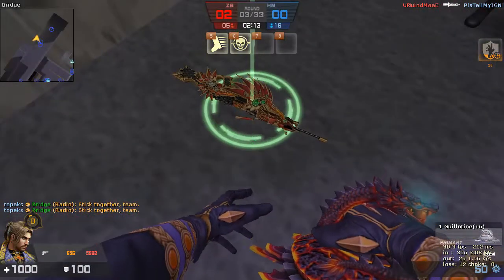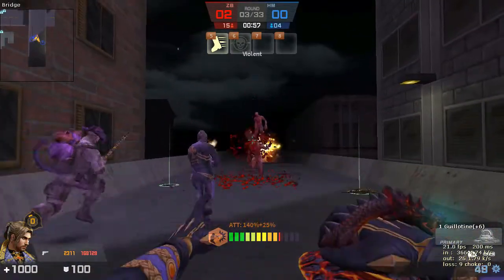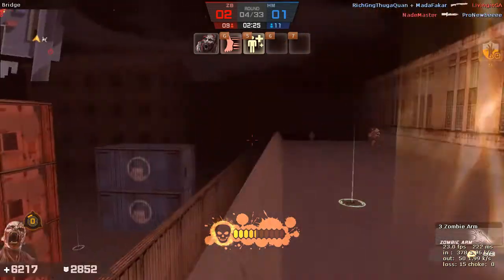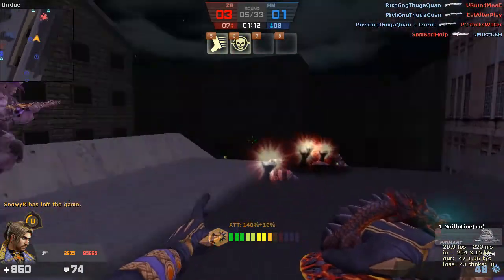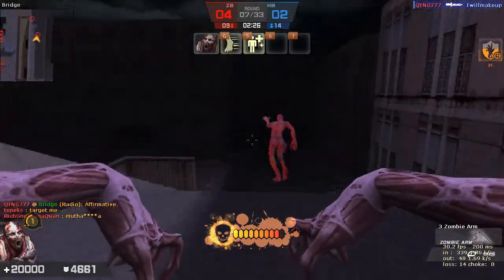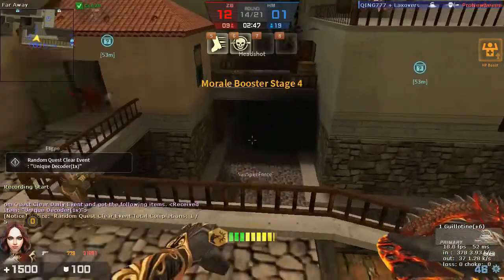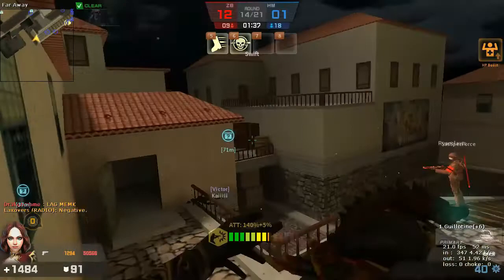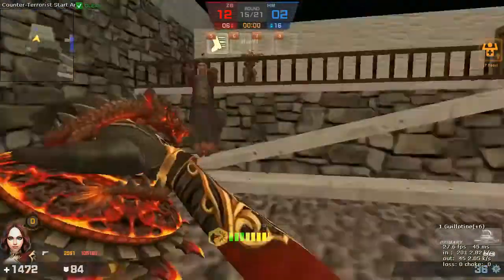【CSO】 Milking Zombie's Blood | Blood Dripper +6 Chimera | CSNS 2020